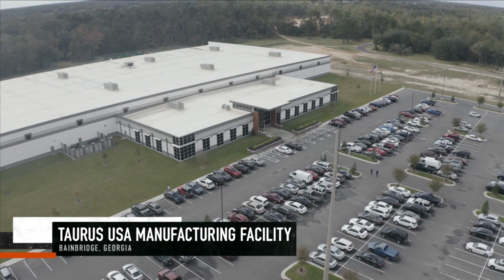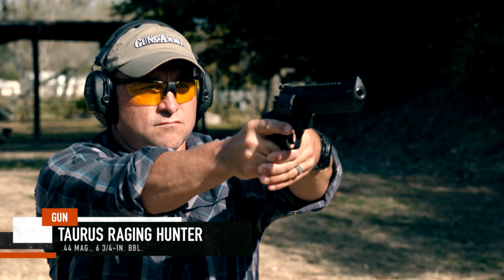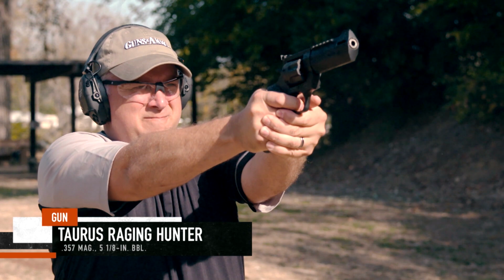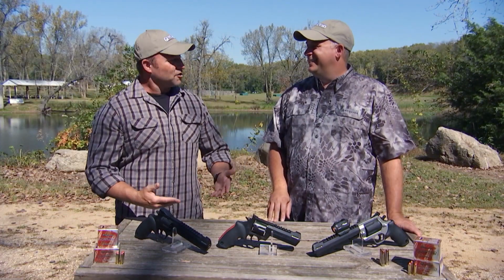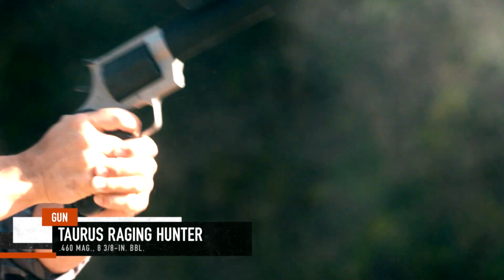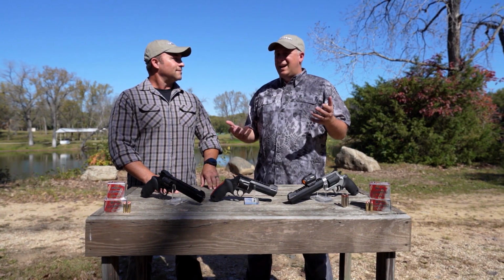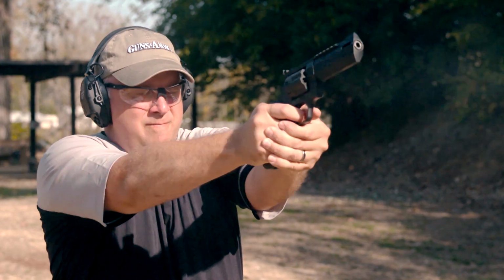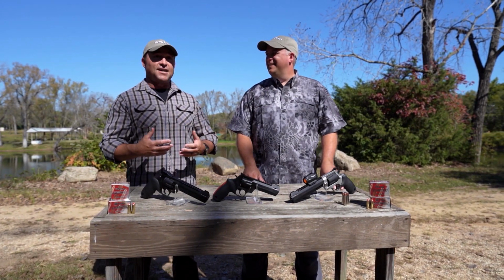Guns & Ammo | Free Preview | MyOutdoorTV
Continue watching this episode of Guns & Ammo, featuring the most exclusive reviews on firearms, ammo and optics. Start streaming a brand new season today!